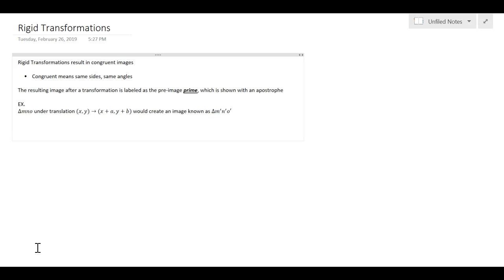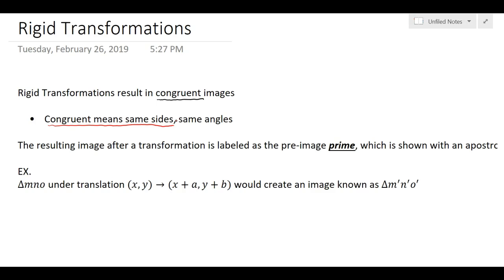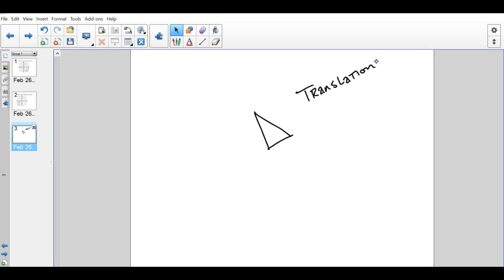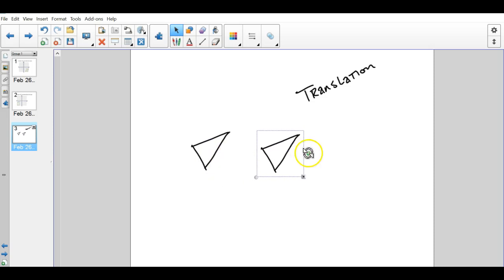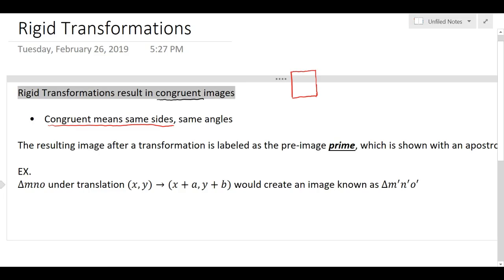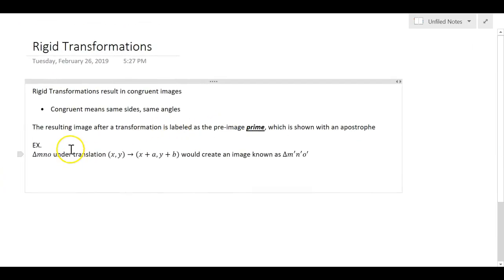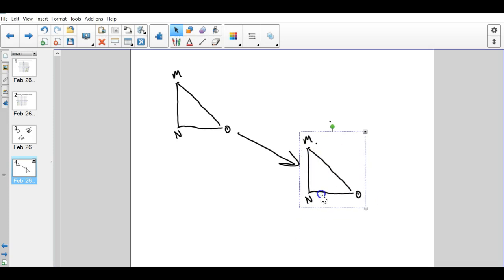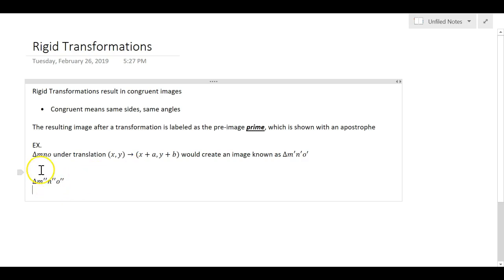Unit 6: Rigid Transformations Intro